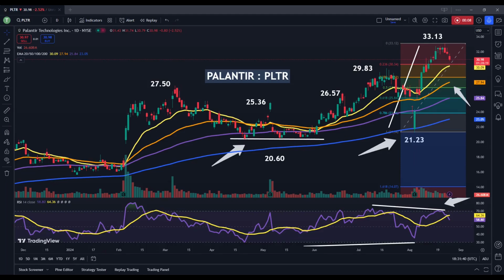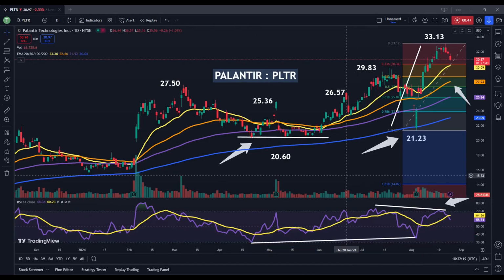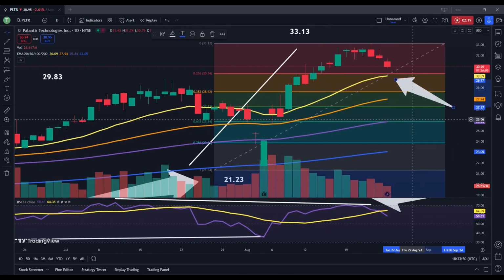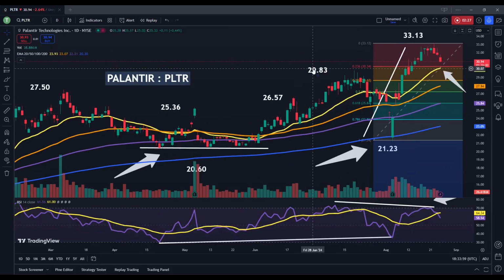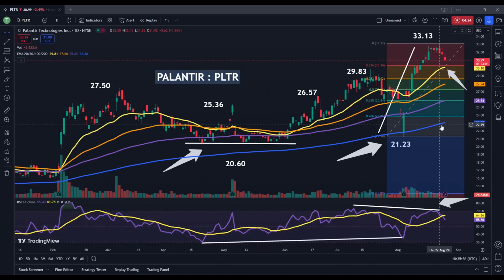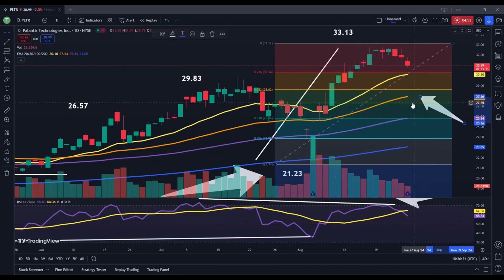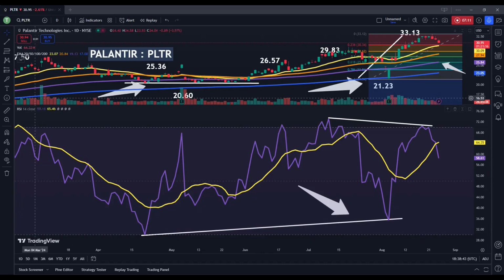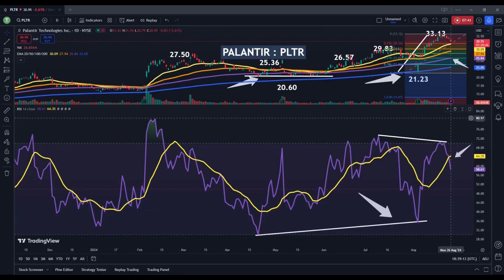PALANTIR STOCK: Price PREDICTION: PLTR STOCK PRICE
Buying Palantir Technologies (PLTR) stock before earnings depends on your risk tolerance and outlook on the company's potential. Palantir, a leader in big data analytics and cybersecurity, is heavily investing in artificial intelligence, positioning itself as a key player in both critical sectors. If you believe the company will deliver strong earnings, particularly with its recent focus on AI, the stock could rise sharply.

However, Palantir's stock has been volatile, often moving significantly in reaction to earnings reports. The company is still grappling with profitability challenges and high valuation concerns. If earnings disappoint or guidance is weaker than expected, the stock could decline substantially.

Moreover, Palantir's reliance on government contracts introduces additional uncertainty, as budget constraints or policy changes could impact its revenue. Before making a decision, consider the current market sentiment, your confidence in the company’s growth story, and your ability to weather potential volatility during earnings.